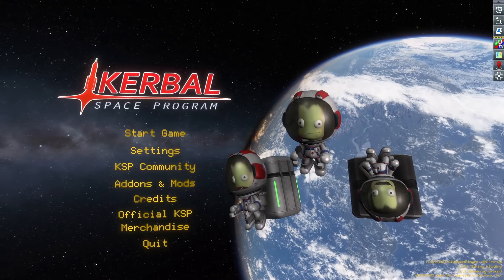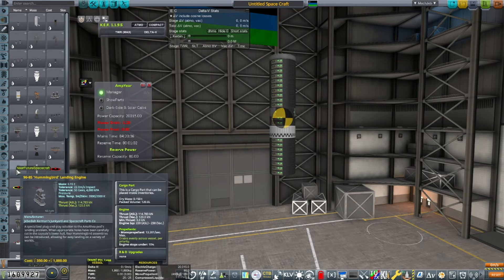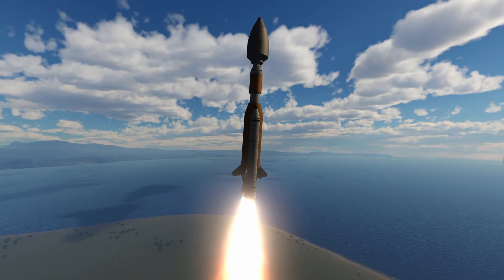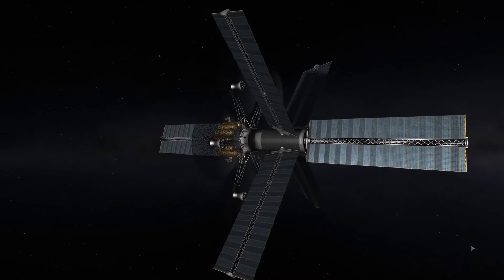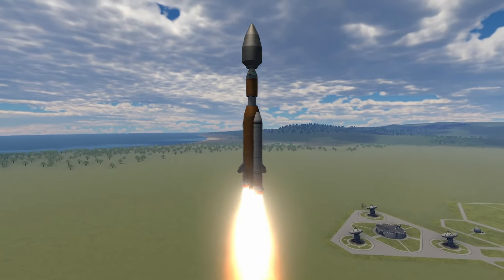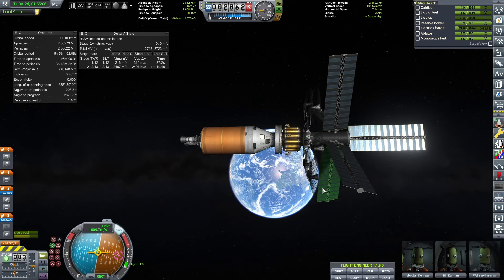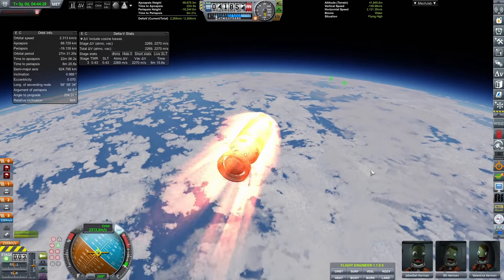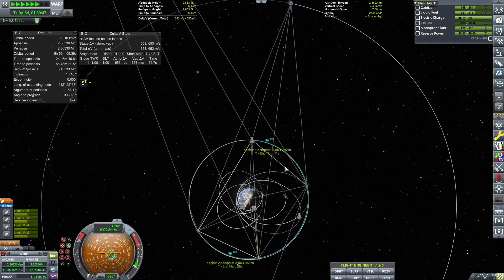KEO Stationary Comms - KXP episode 12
Due to some problems, we had to do a restart, but instead of starting from scratch, we replicated the place we were at with a clean slate. That means we have no communications network! Today we send up four satellites in a KEO Stationary orbit!

Music used with permission by Youtube Studios:
"Unfoldment, Refealment, Evolution, Exposition, Integration" by Chris Zabriskie
"The Golden Present" by Jesse Gallagher

"M.A.C.H. 3" by MINTZ
"Folklore" by MINTZ
"K" by Night Rider 87
"Rock This Joint" by Yanivi
"Lost Highway" by Luke Melville
"A Thousand Love" by Lux Inspira

MODLISTS!